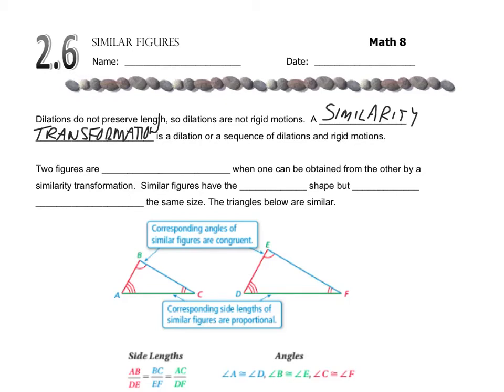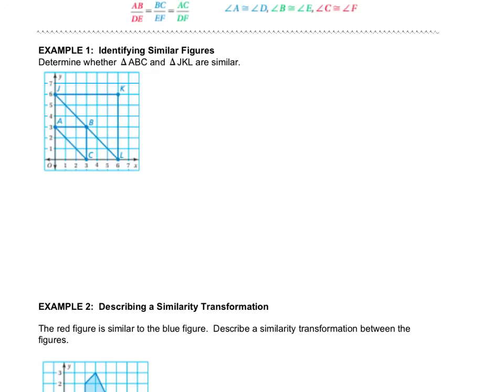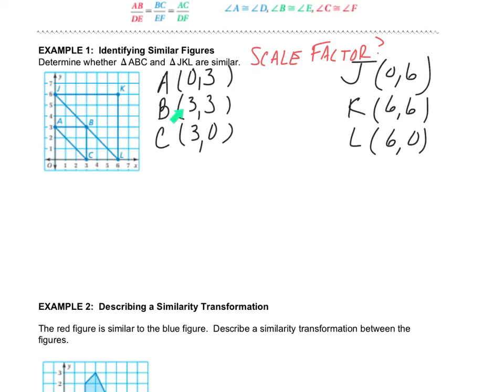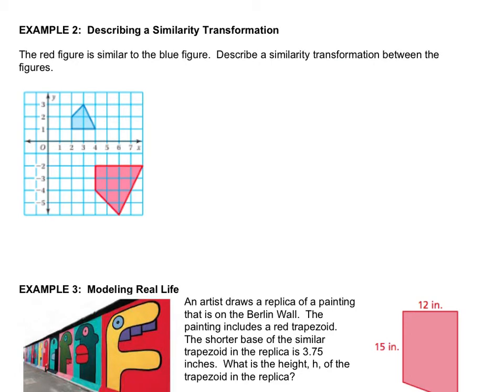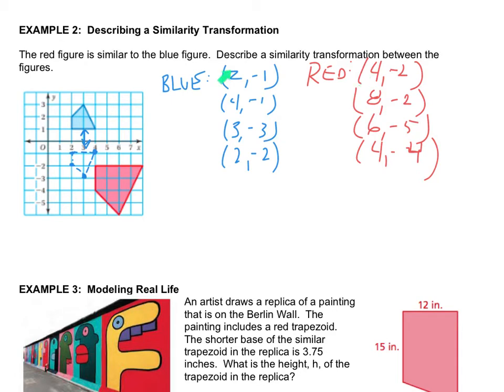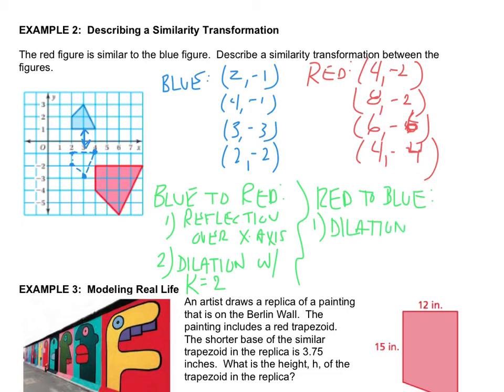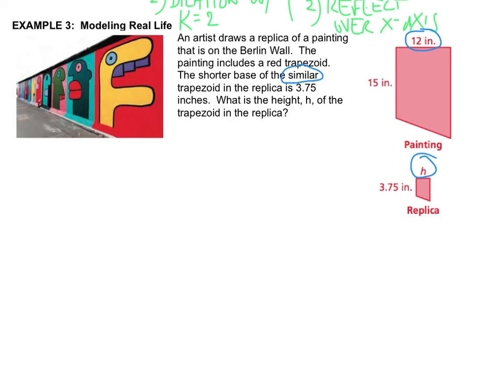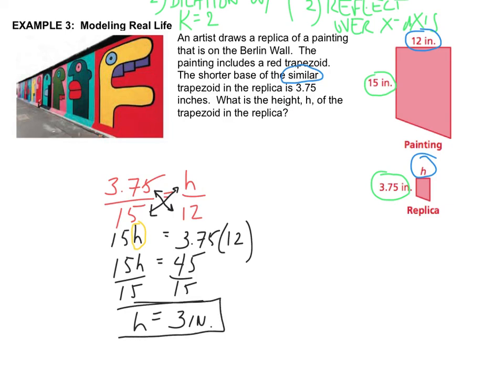2.6 Similar Figures